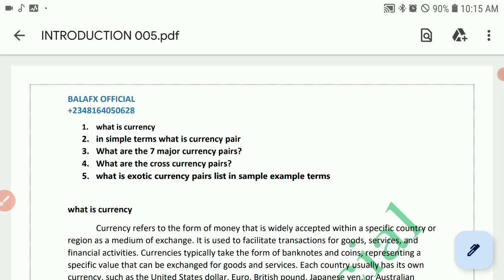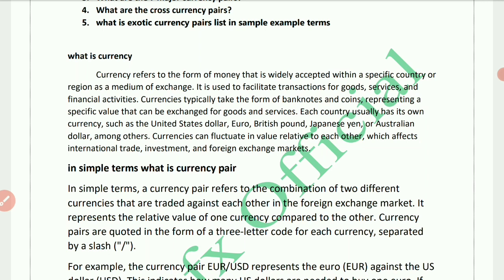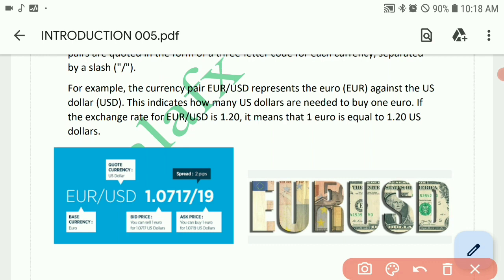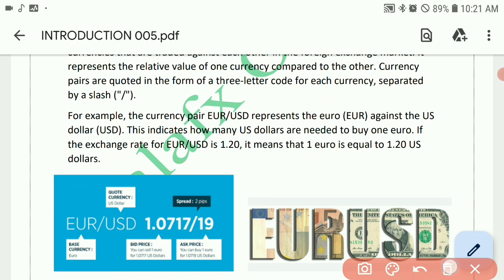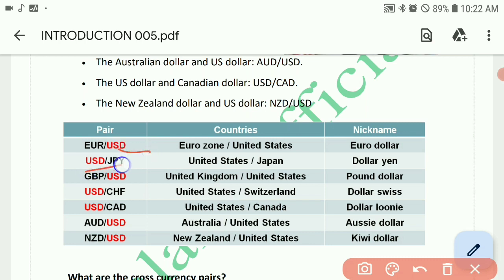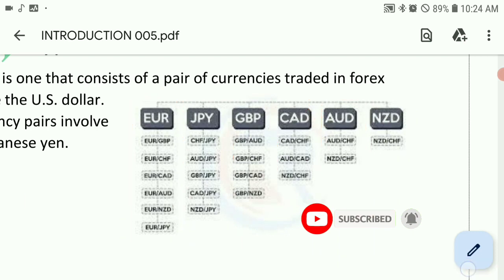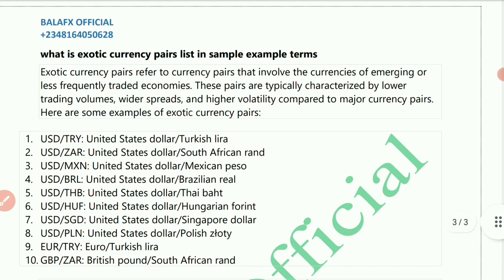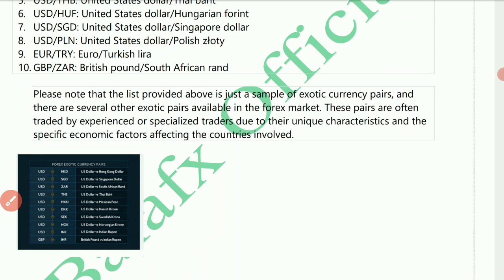What you need to know about currency pair Episode 5